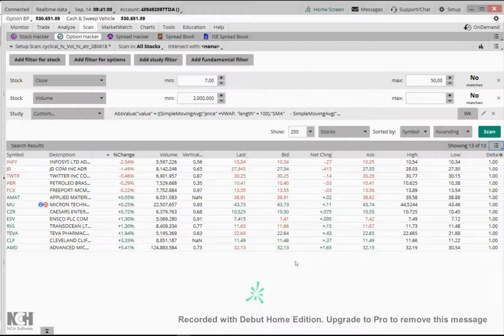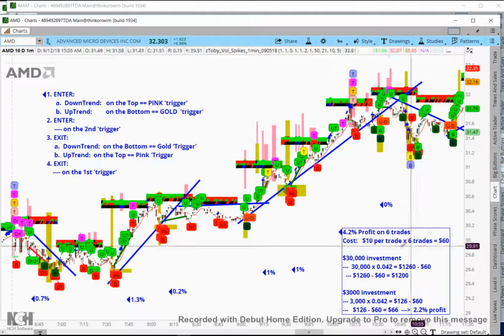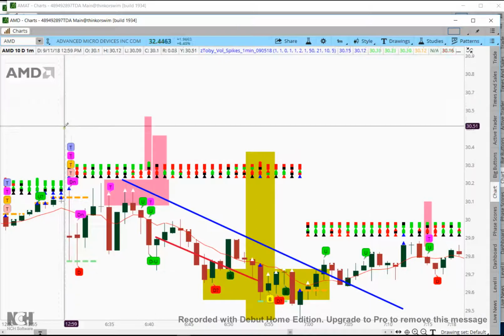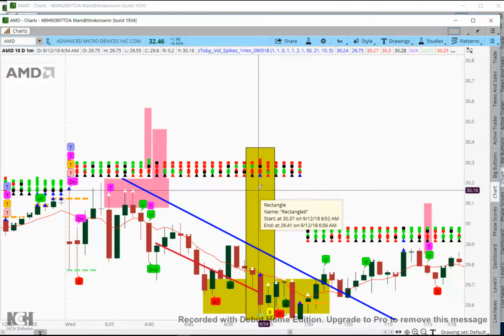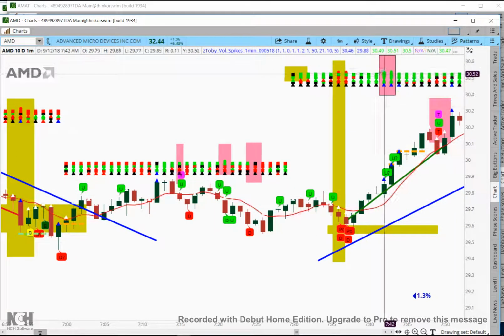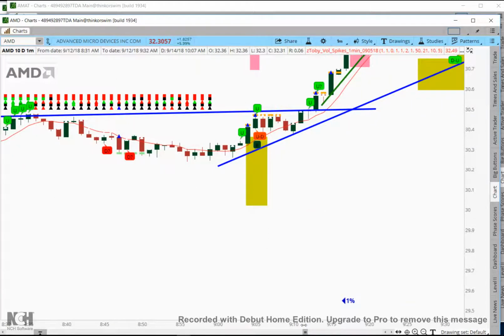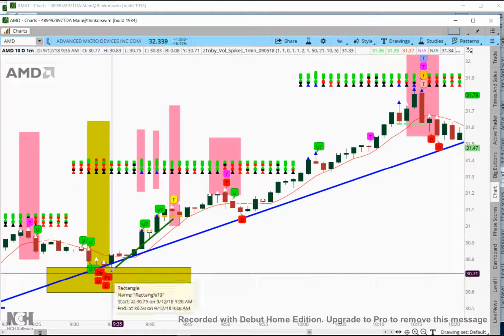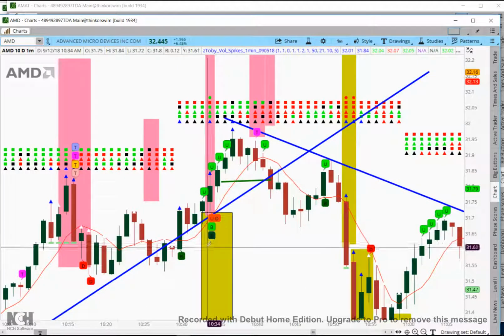DayTrade Enter Strategy2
Day Trading Strategy using my program.
While a long video (40min), the last 30minutes are just giving more examples. as 'proof' that the concepts in the 1st 10 minutes work. So you may not want to watch the last 30 minutes; However, the last 30 minutes discuss the RSI indicator as well as the low volume indicator. which make you EXIT point much easier to determine for best profits.